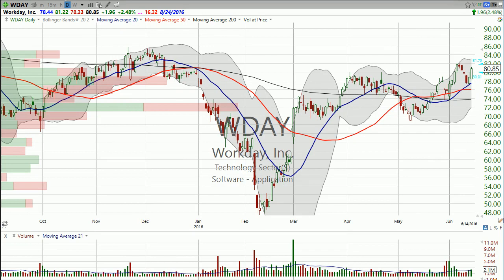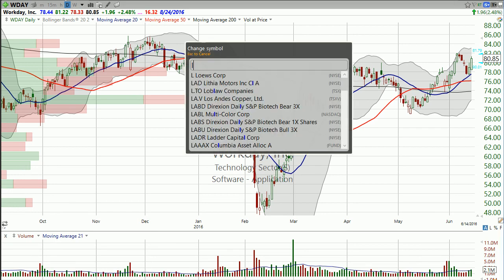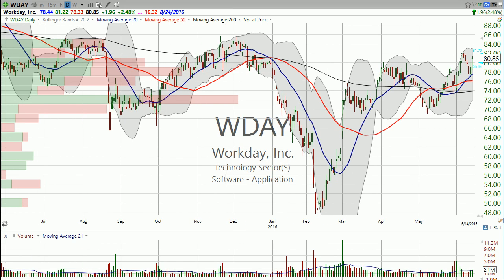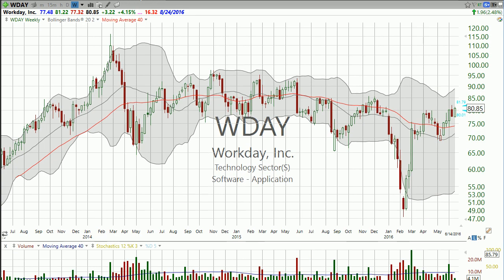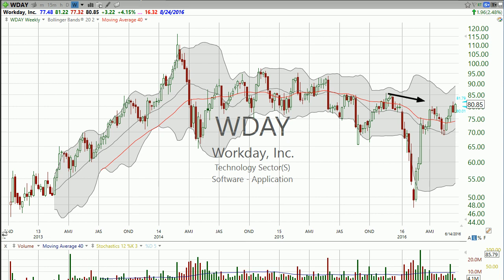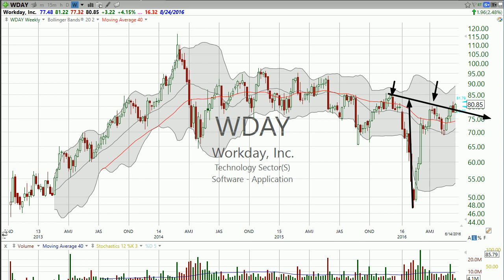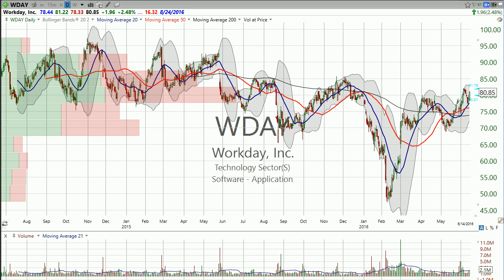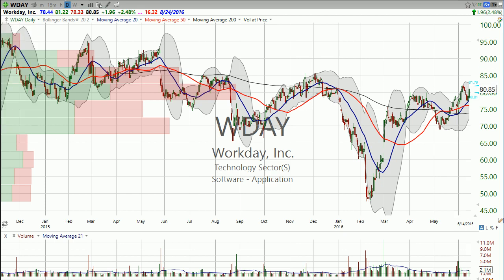LinkedIn (LNKD) has been taken out, and that leaves Workday (WDAY) in play. (June 14, 2016)